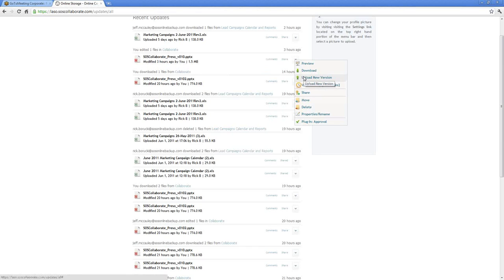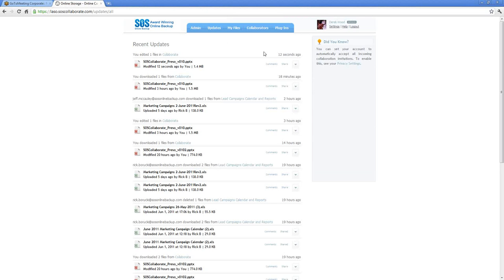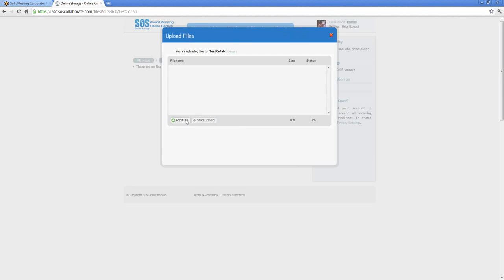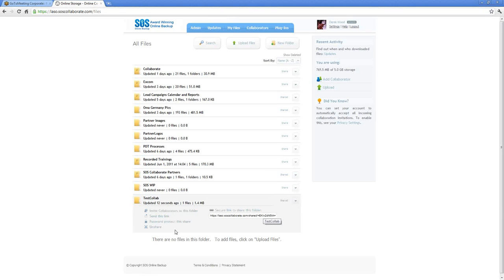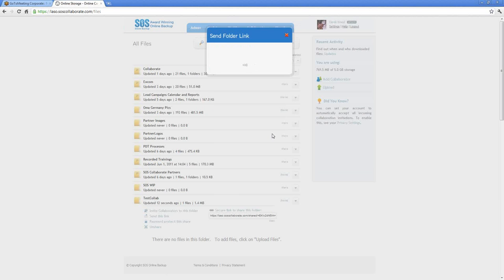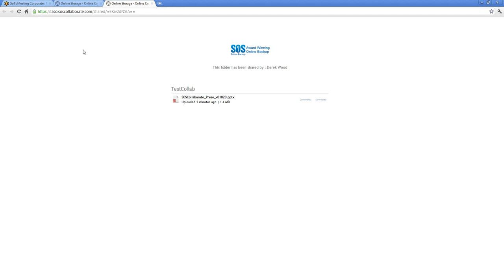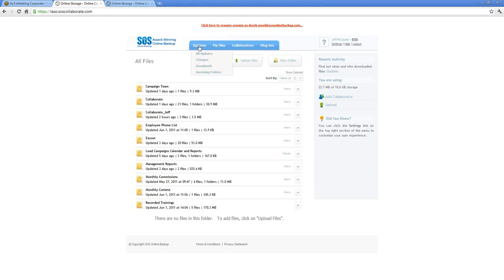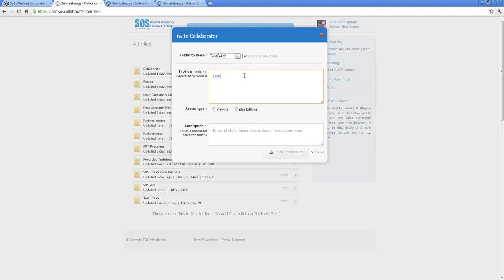sos collaborate clip7